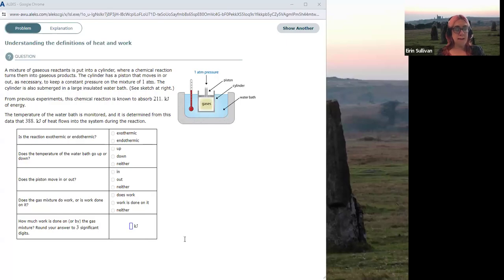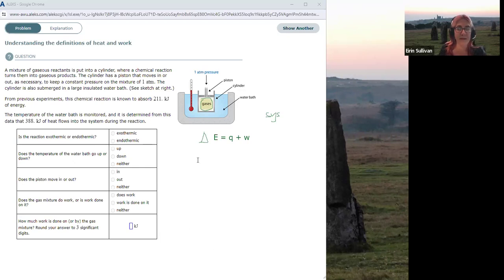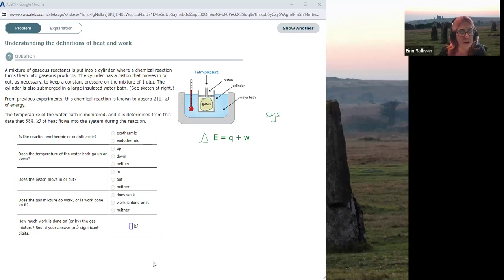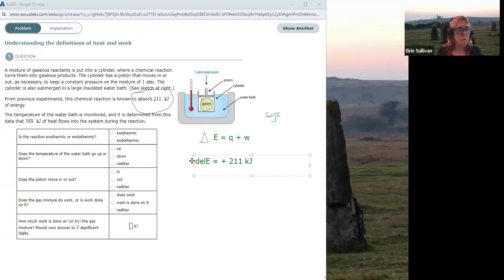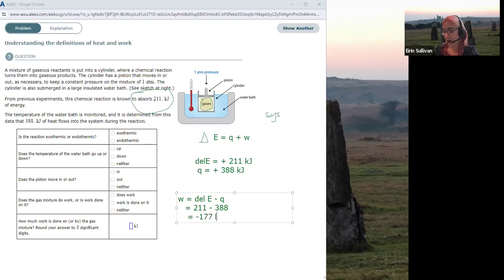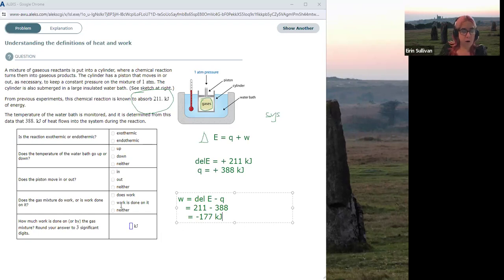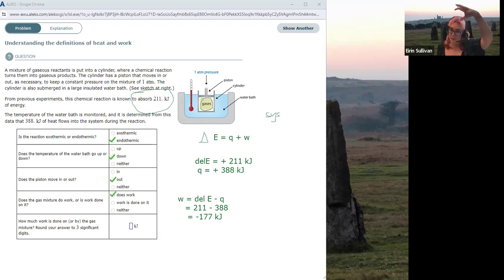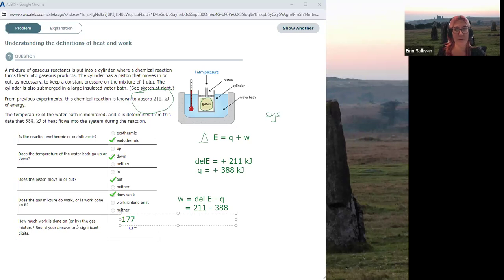Understanding the Definitions of Heat and Work Example 1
Worked examples of how to approach the ALEKS Goal Topic "Understanding the Definitions of Heat and Work".